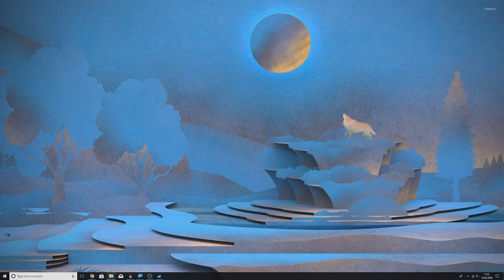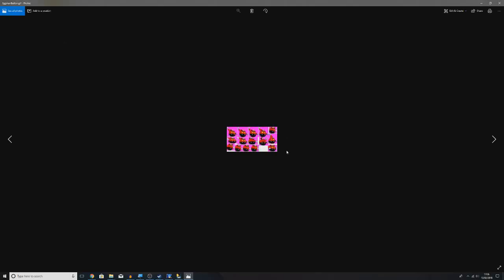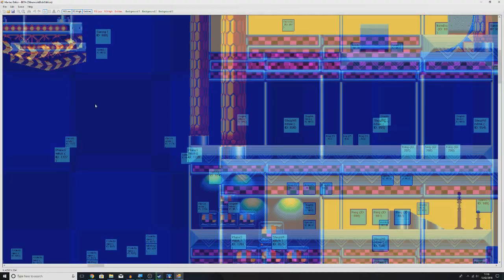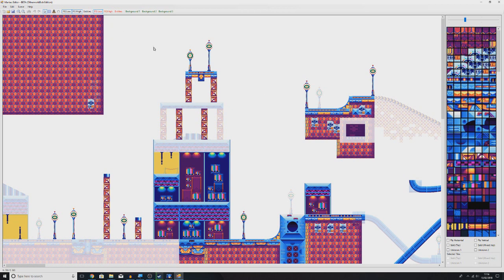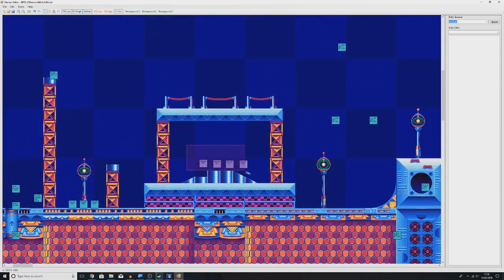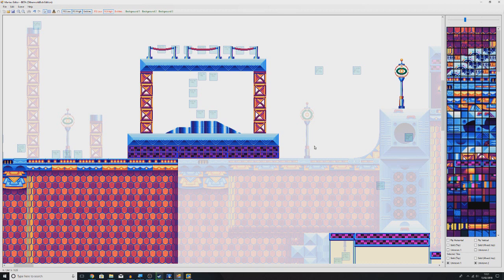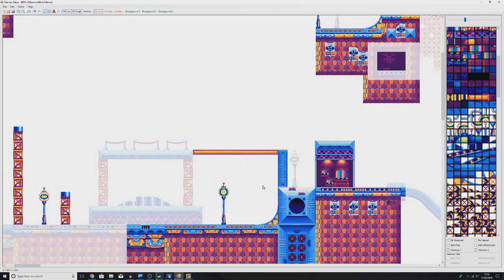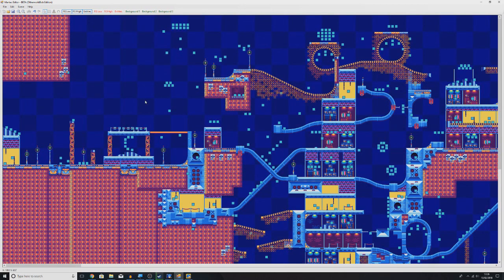Sonic Mania Level Editor Tutorial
Sonic Mania Modding Discord:
Note: they say "your IP/location will be privately logged upon join for security purposes"